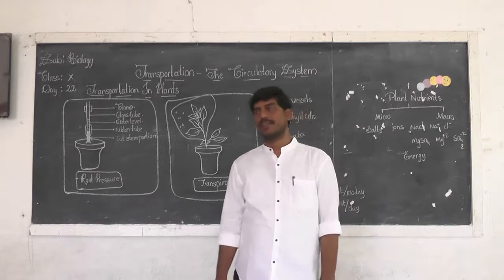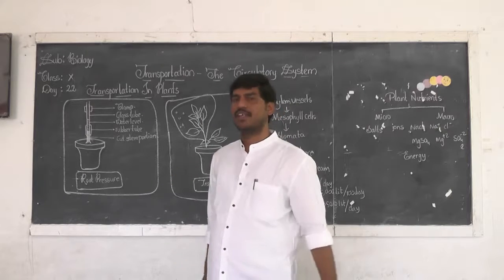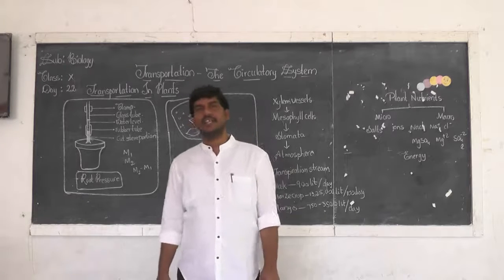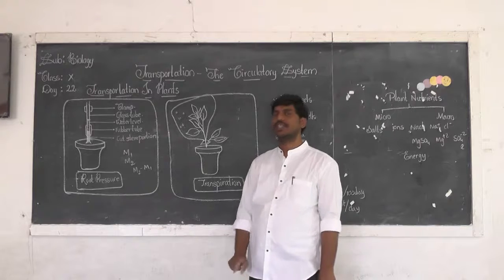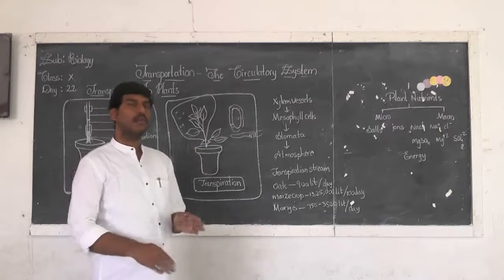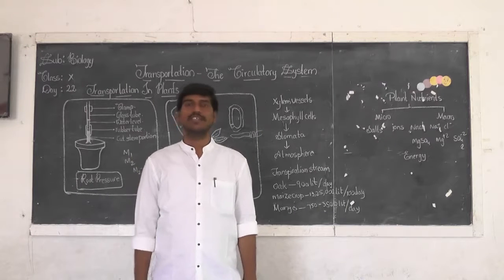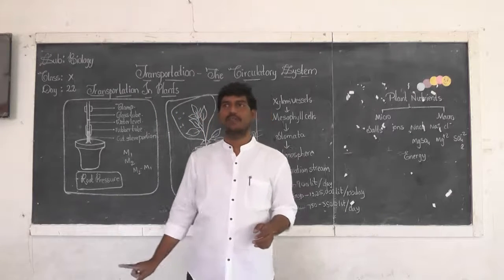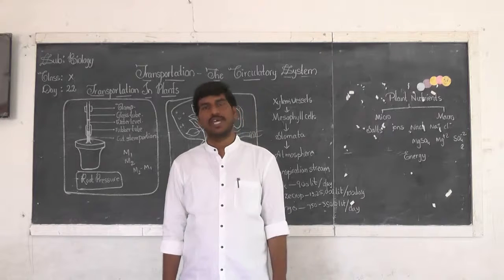5 April 2021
Transportation day 8